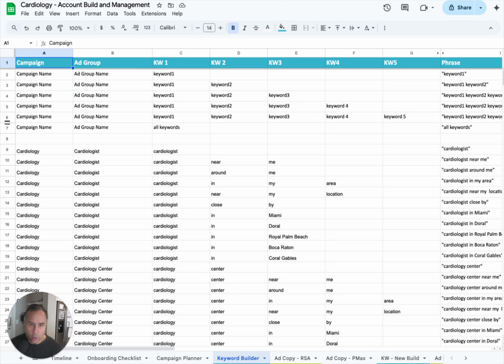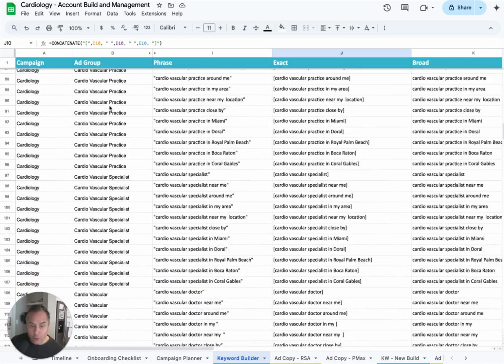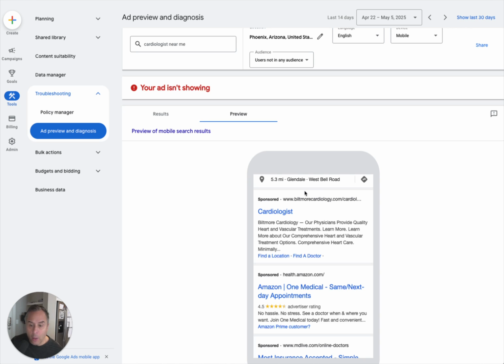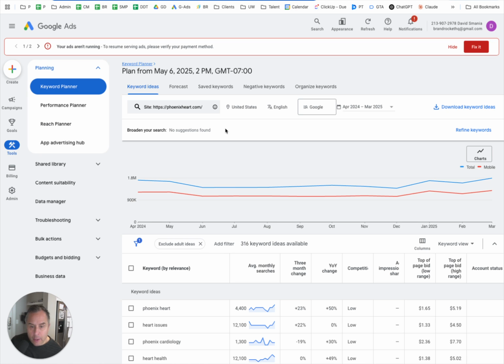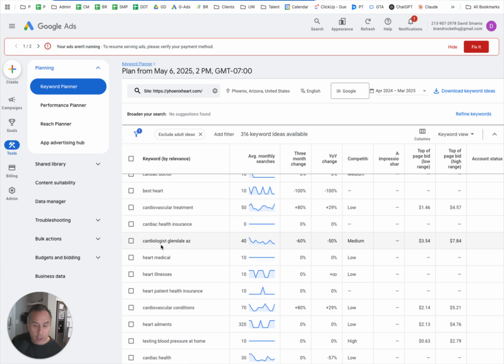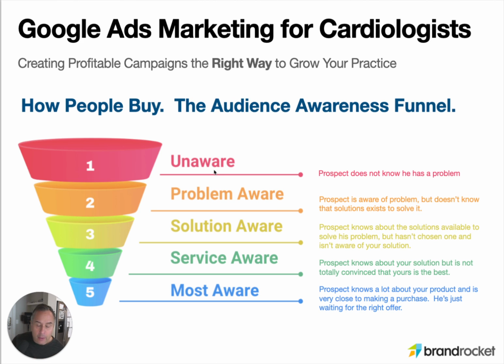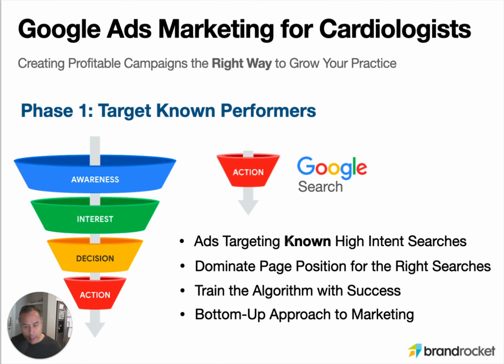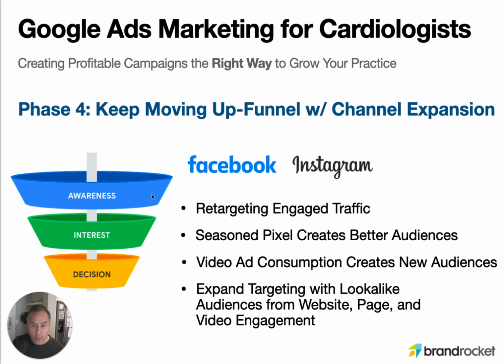Google Ads for Cardiologists - Part 6 - Keyword Research Done Right